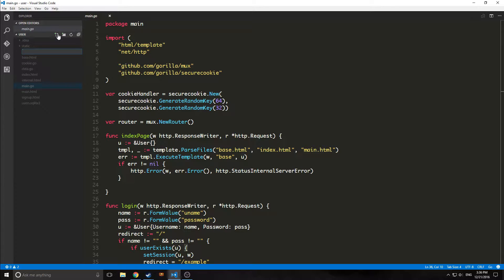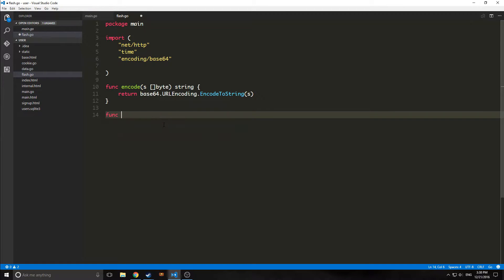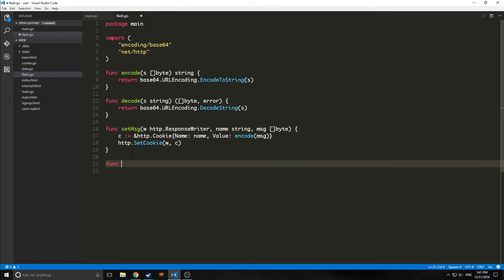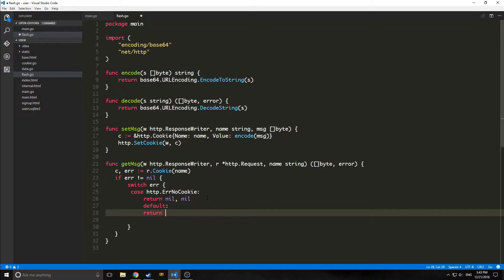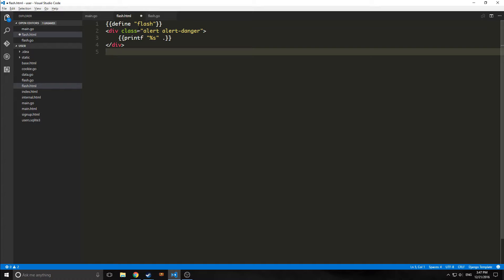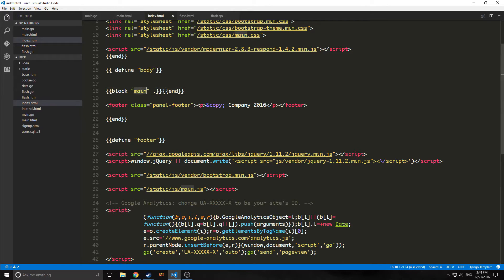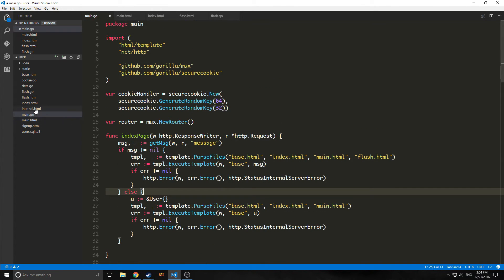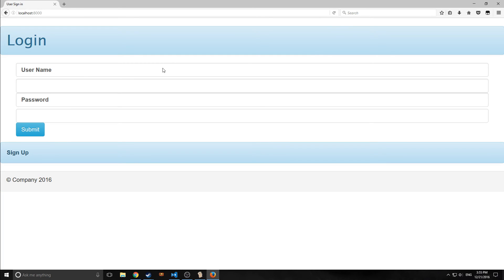Go tutorial Part 9 (web tutorial part 7)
We add flash messages to our user module in our Go web app using simple cookies.